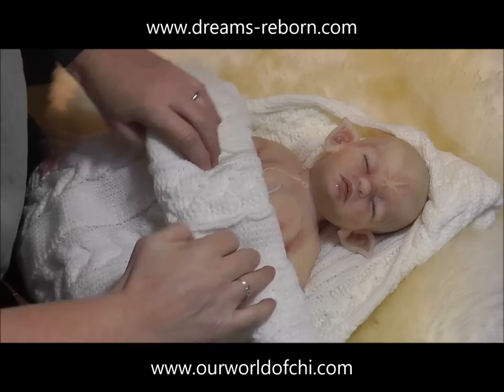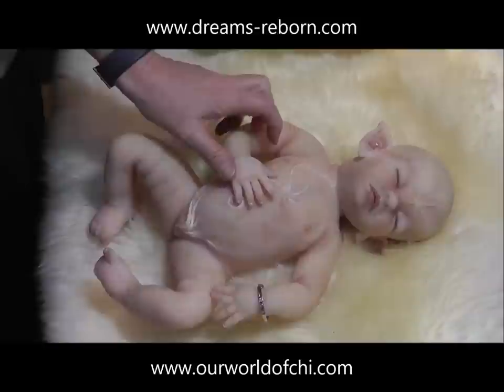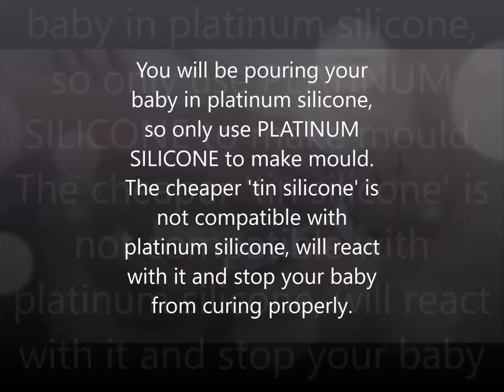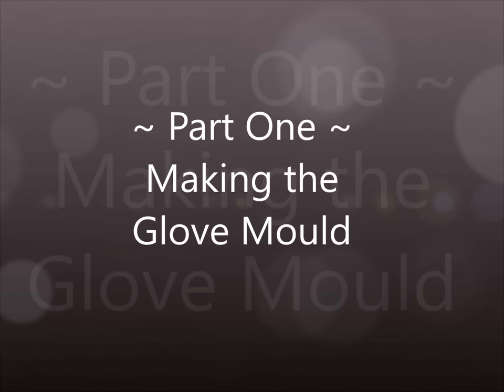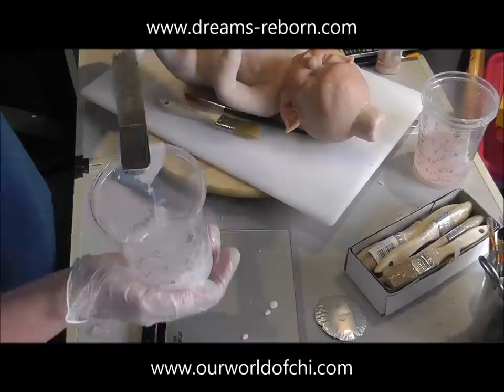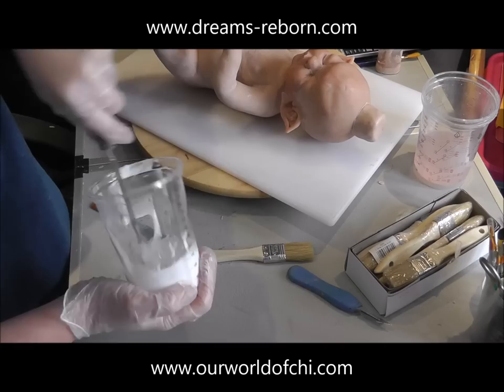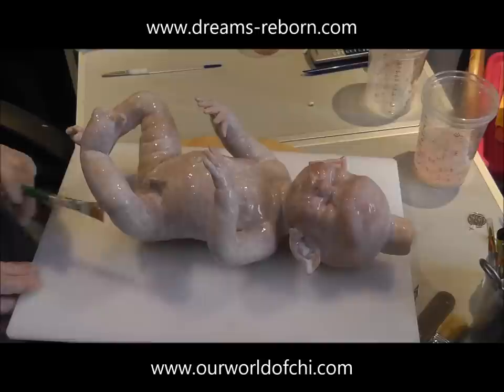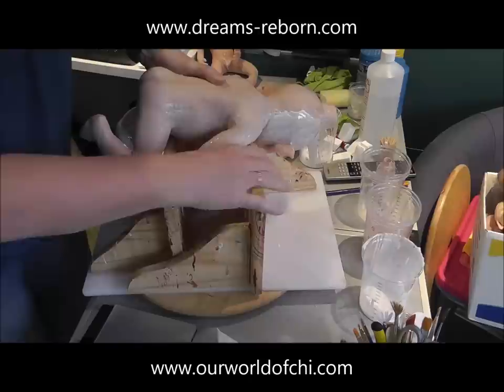Making a Silicone Baby Doll - TARRA - Part 1: Making a glove mould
My name is Carolyn Doughty and I am sculptor and Doll Artist at Dreams Reborn.
This series of videos will be showing me making baby Tarra - from a clay sculpt, into a silicone baby.
• Part One in the series shows you how I make a silicone glove mould from the clay sculpt.
• Part Two shows you how I make a shell mother mould, cut a seam, and remove the clay sculpt.
• Part Three shows you how I pour a silicone baby using the mould
• Part Four shows you how I pull the baby from the mould and fix any seams or imperfections ready for painting.
• Part Five and Six - which I haven't yet recorded so will follow on later, will show you how I paint the baby, matt her and then root her using a fine needle and mohair.
I will be making a further add-on video at a later date, showing how I sculpt a baby out of clay.